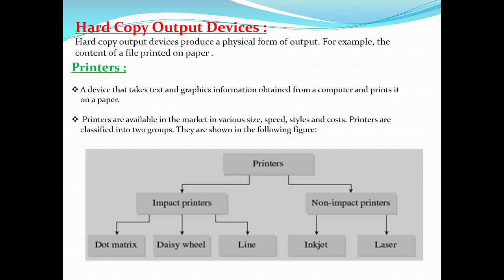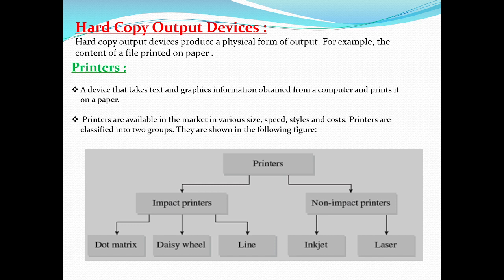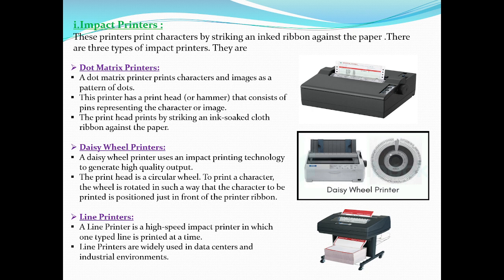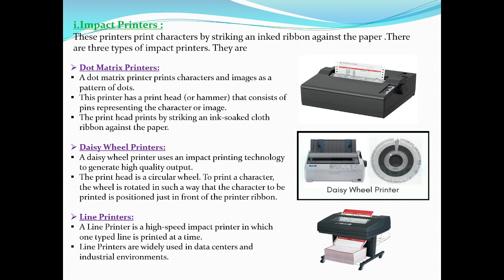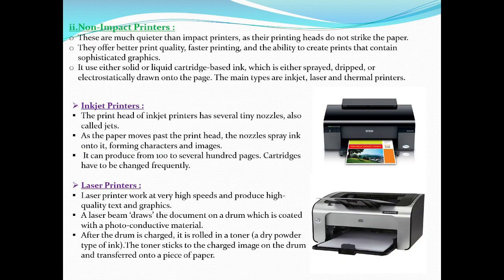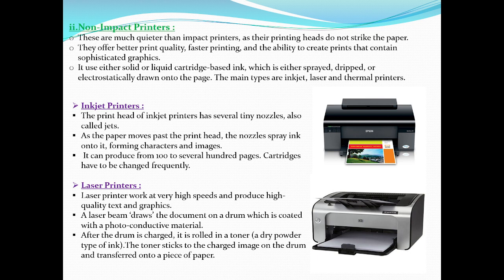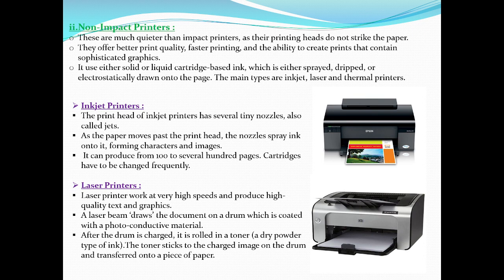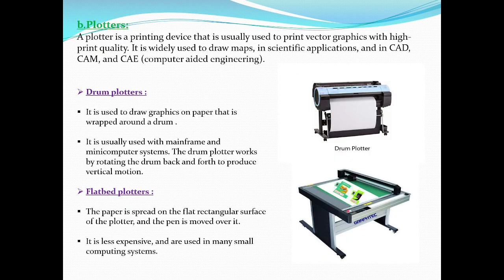hard copy output devices||N.Rajini Kiranmai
Hard copy output devices produce a physical form of output. For example, the content of a file printed on paper .
They are
1.Printer
2.Plotter